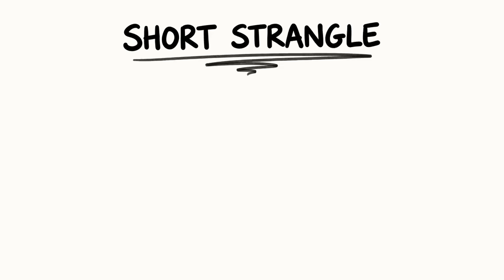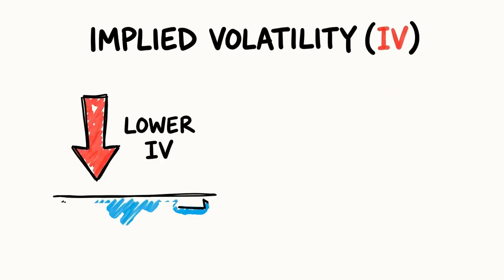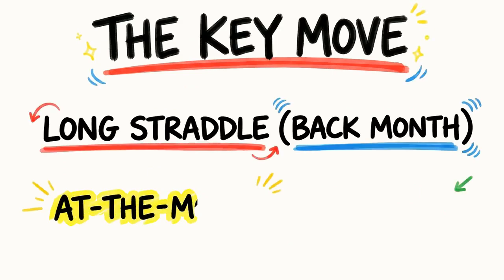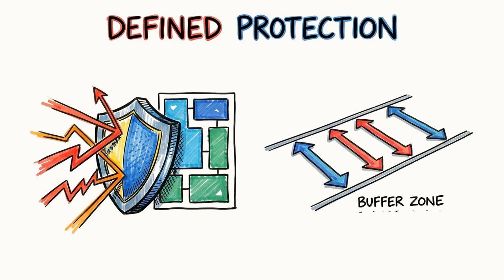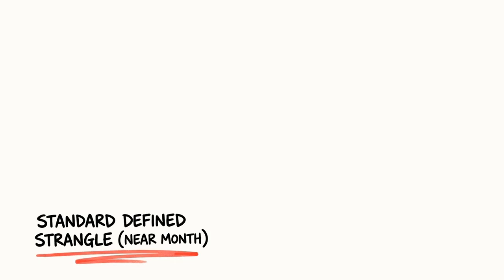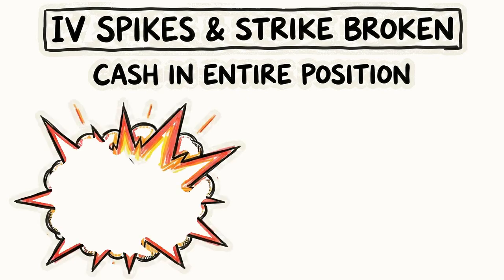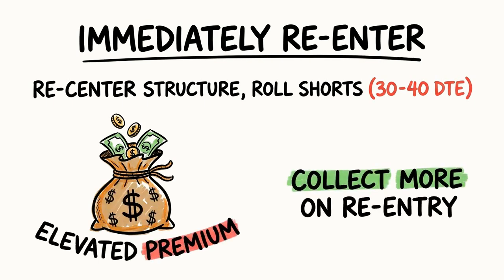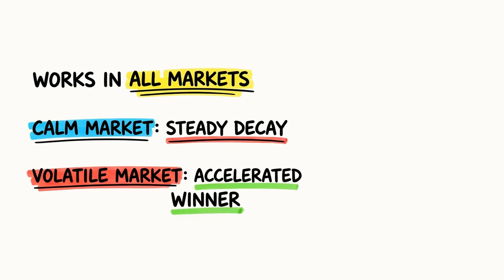Kuch bate jo aap ko seekhe chahiye